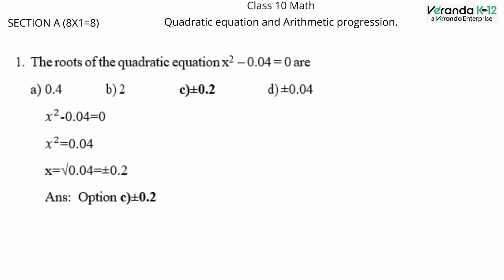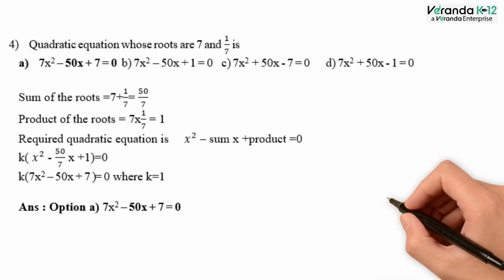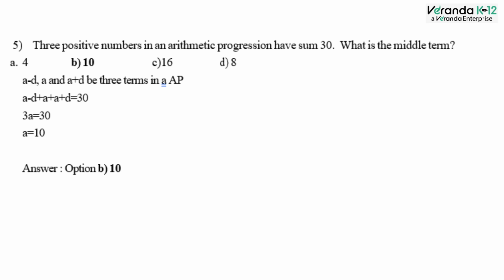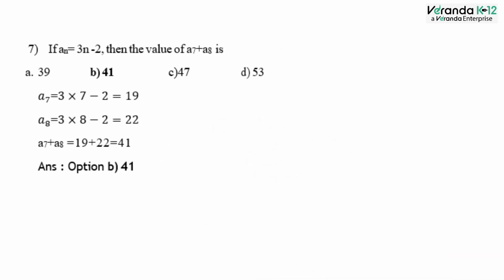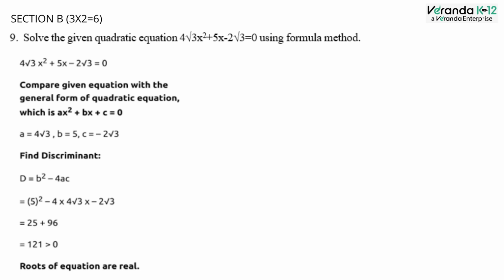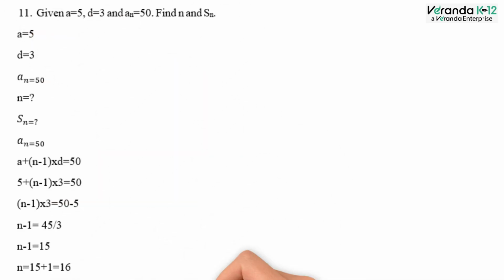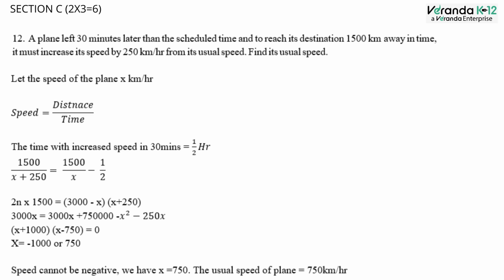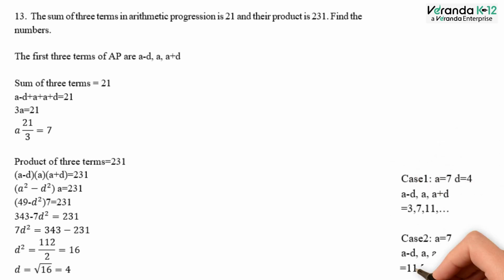Class 10 Math 25 - 26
In this video, we provide detailed solutions to the Mini T  on the topics of "Quadratic Equation" and "Arithmetic Progression  " These tests were designed to evaluate your understanding of these fundamental mathematical concepts. Our goal is to help you grasp these principles and improve your problem-solving skills.